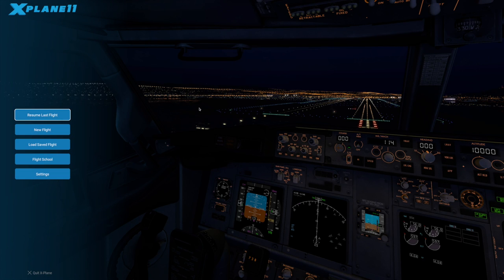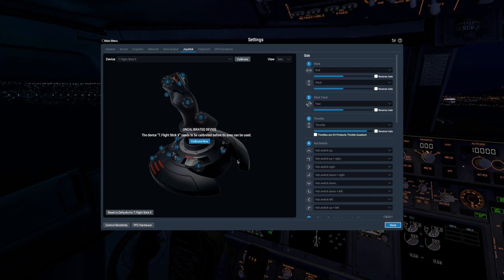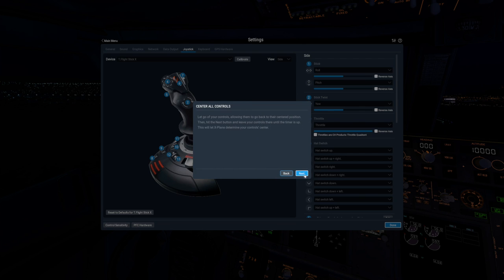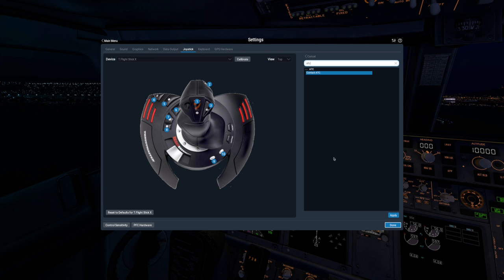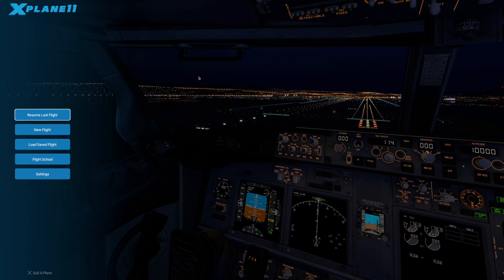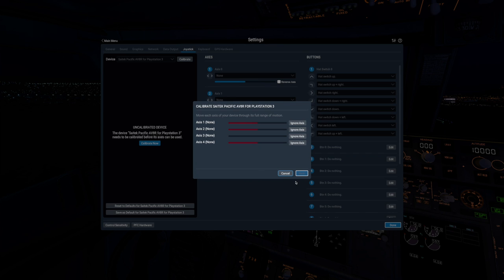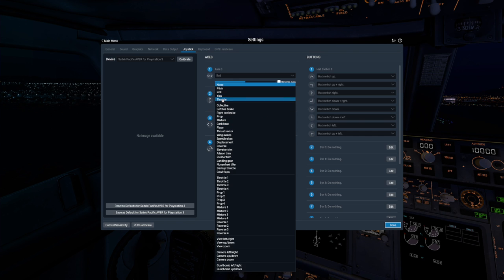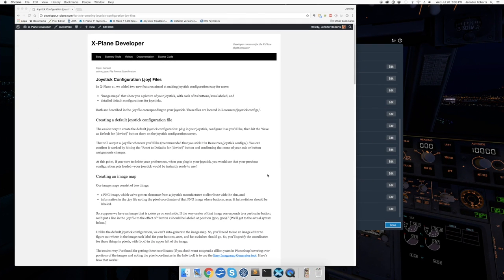Configuring Joysticks in X Plane 11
This tutorial shows how to calibrate and assign axes & buttons for USB hardware used with X-Plane 11.